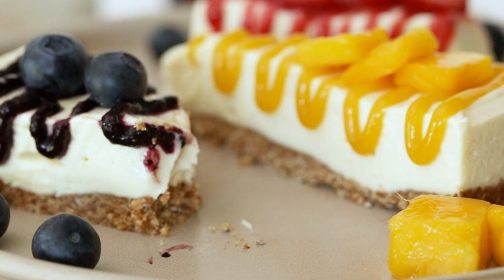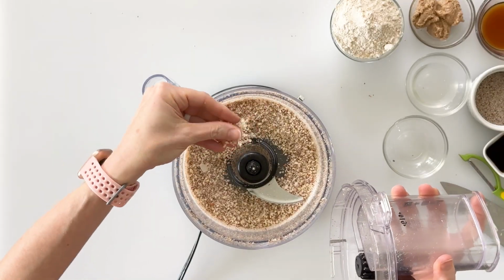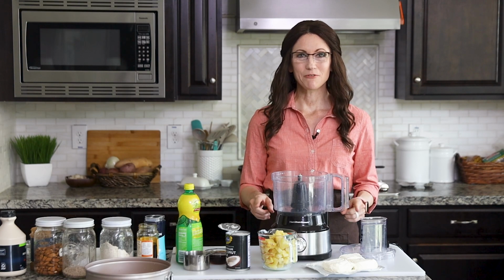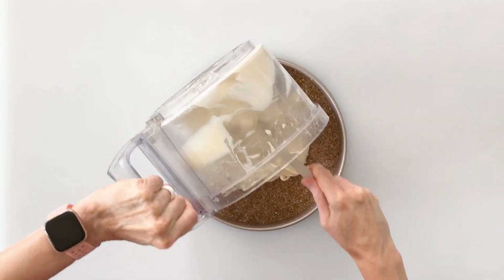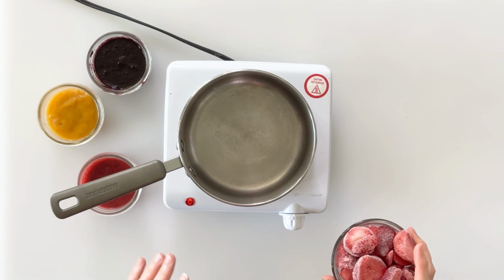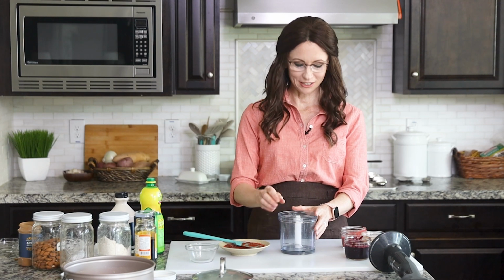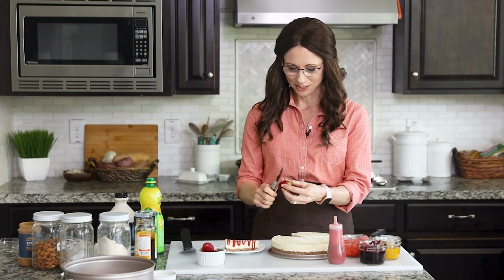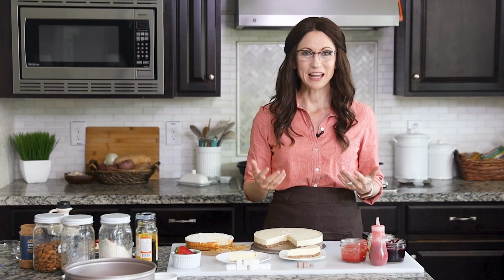BEST Gluten-Free No-Bake Cheesecake | Naturally Sweetened w/ Sweet Potatoes | Quick, Easy & Divine!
💌 Never miss a recipe!

This creamy and delicious no-bake cheesecake is gluten-free with oat flour and almonds. It's also naturally sweetened with sweet potatoes and maple syrup. This recipe includes an easy fruit compote sauce to drizzle on top for a heavenly experience!

This unique recipe uses sweet potatoes to drastically reduce the sugar content and provide structure and shape to the cheesecake when stored in the fridge and eaten at room temperature. They taste amazing, and you'll never miss all the processed white sugar. This is a must-try!!